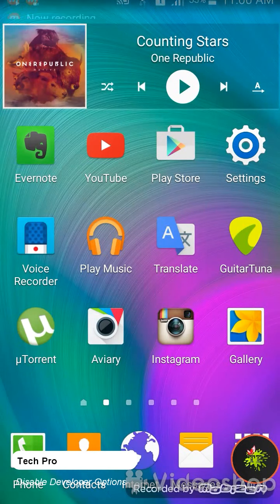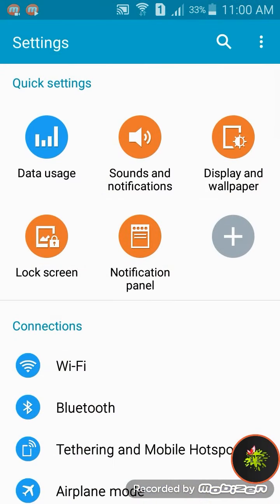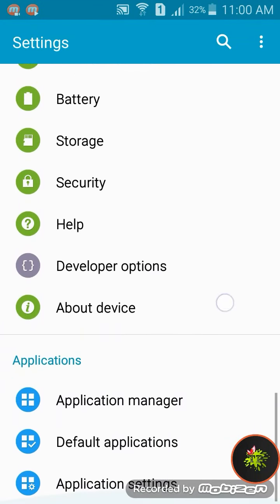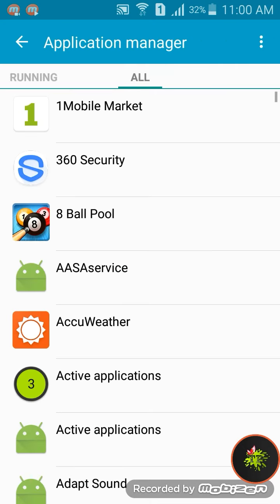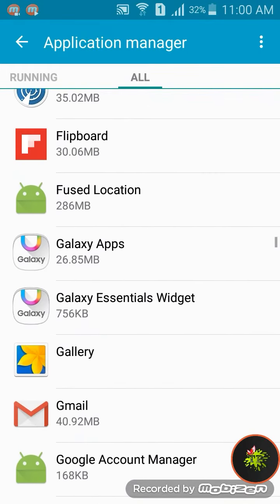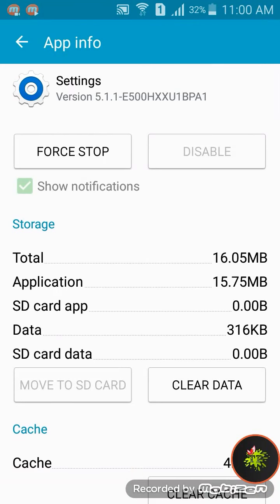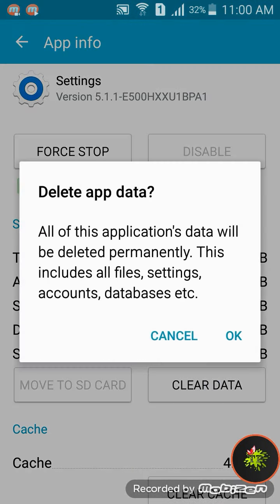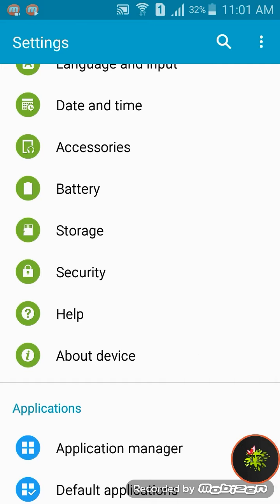How to Disable Developer Options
In this video i will show you how to disable developer options